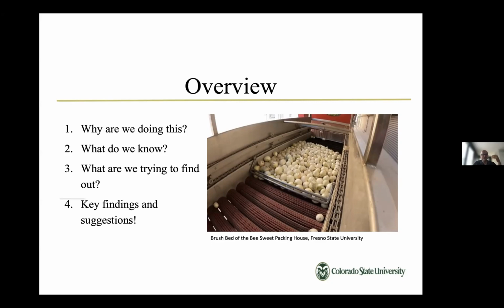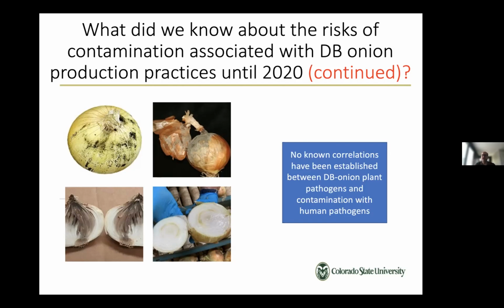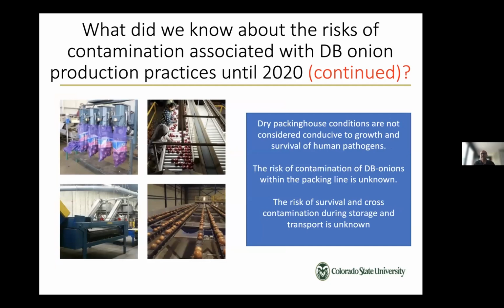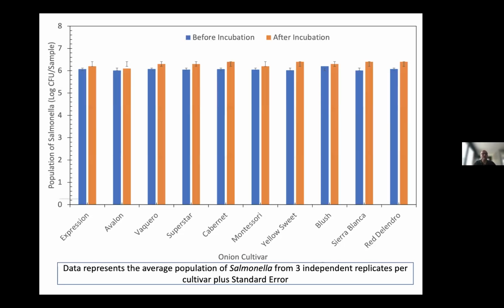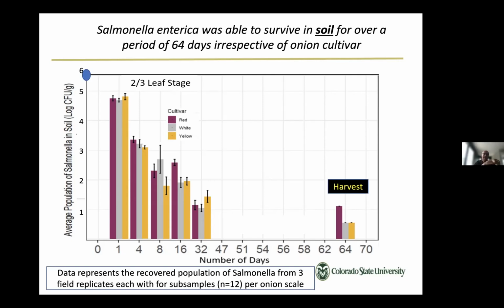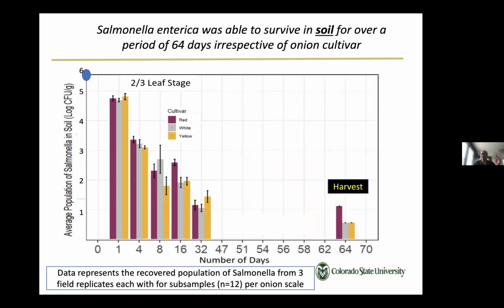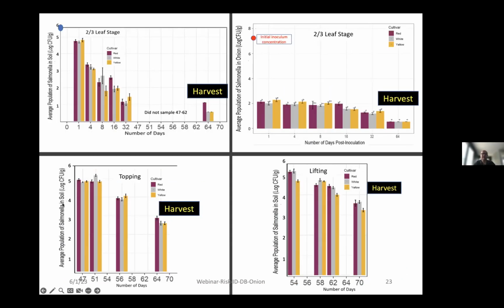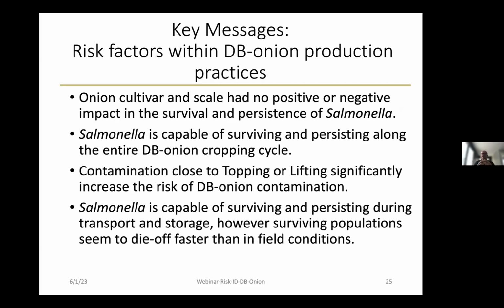Peeling the Onion: Growing Practices that Increase Salmonella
This webinar, offered by Dr. Eduardo Gutierrez-Rodriguez from CSU, explores which dry-bulb onion growing practices can increase contamination of the crop with Salmonella and potentially other human pathogens.